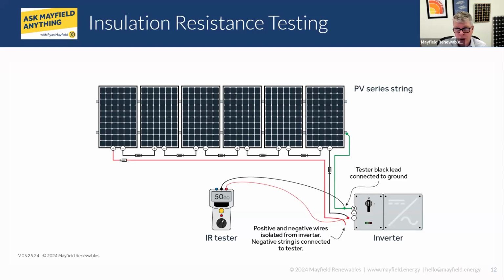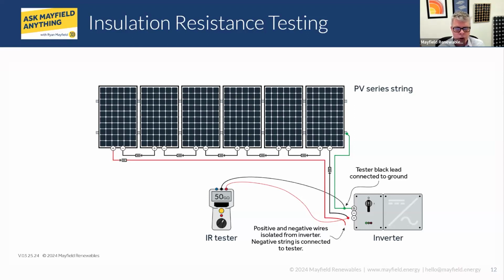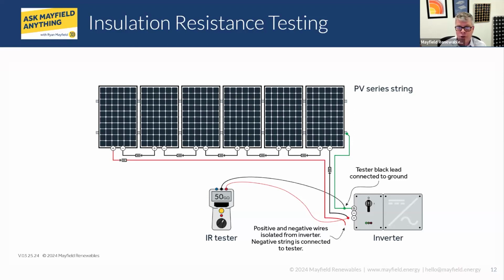What is Insulation Resistance Testing? - AMA Highlights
If you missed our AskMayfieldAnything webinar, we've got you covered. Here are some of our favorite moments from the discussion where Ahmed El-Rasheed and Ryan Mayfield discussed insulation resistance testing and more!

Guests:
Robert W. Cross, Principal | Outfit
Ahmed El-Rasheed, Industry Director for Renewables | Megger
Chris Grablutz, COO & Co-Founder | Tri-Force Energy